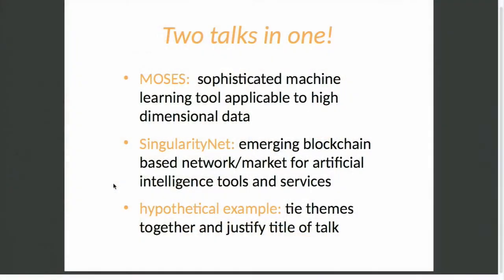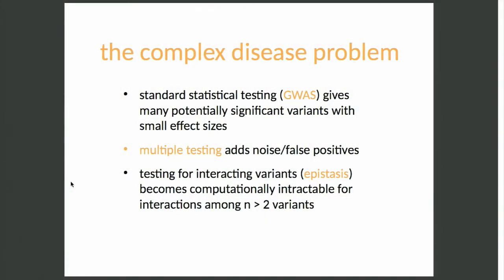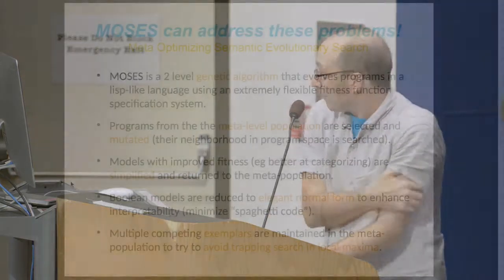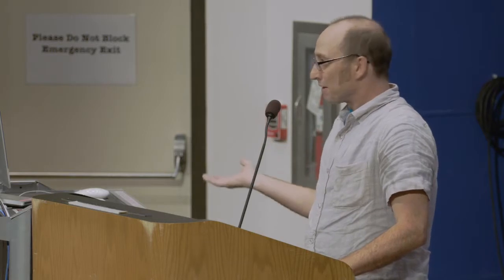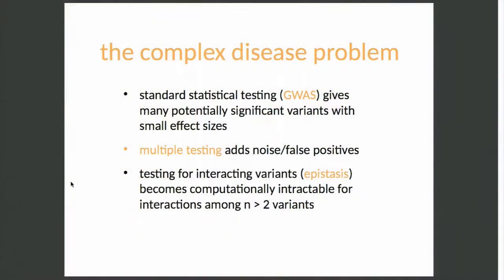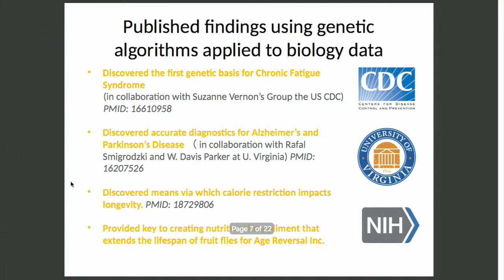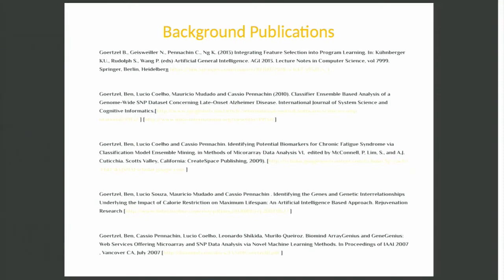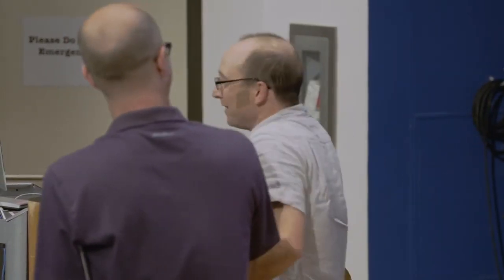2018/06/28 Michael Duncan: Bioinformatics in the age of AI and personalized medicine: an open...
Full title: Bioinformatics in the age of AI and personalized medicine: an open source example